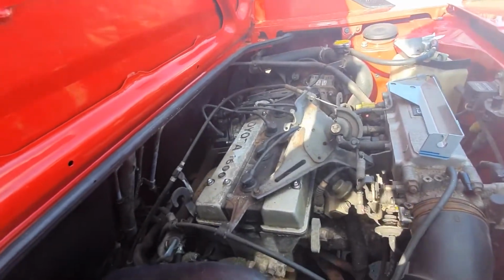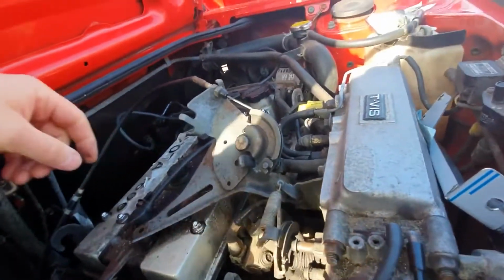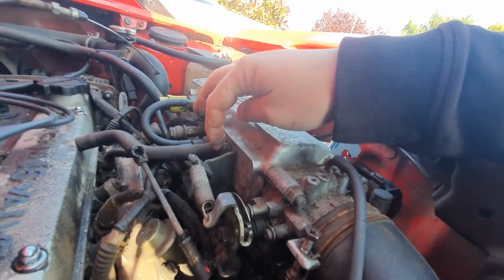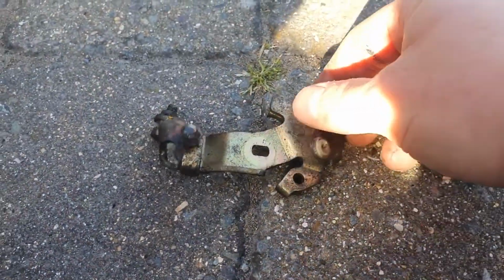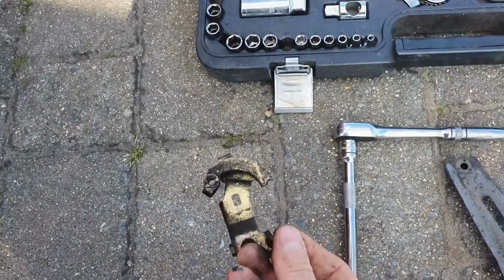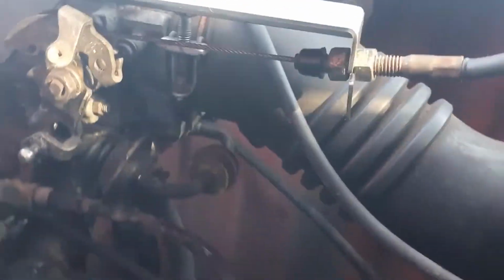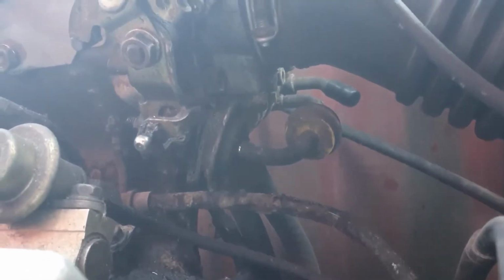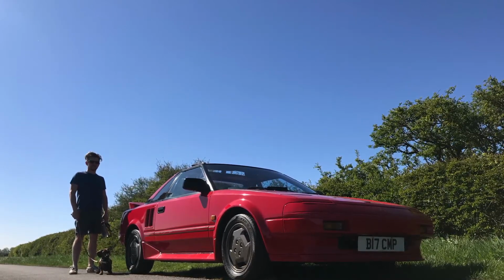Toyota MR2 Mk1 (AW11) How to install a Jimi/Jimmy Bracket - SUPER EASY DIY GUIDE!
In this video, I show you how to install a Jimi bracket on your Mk1 MR2. Please watch until the end where I share my thoughts on the bracket after the installation!